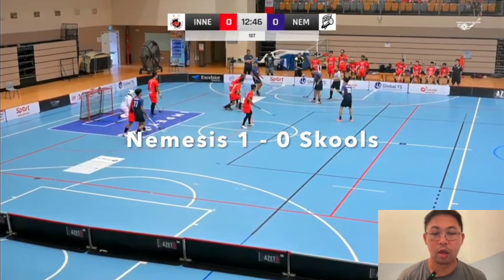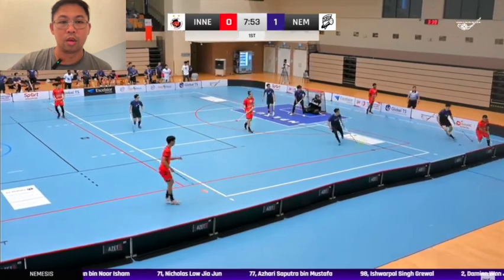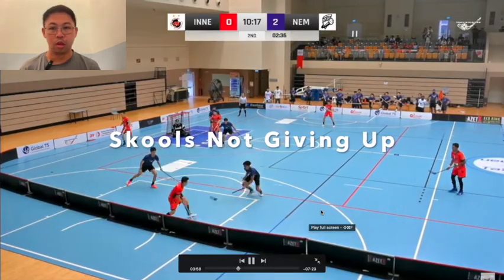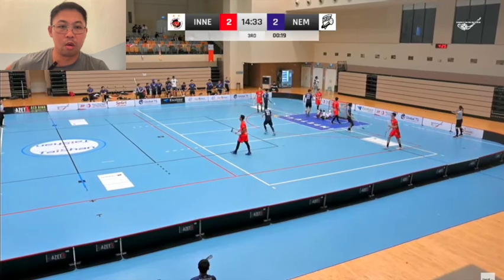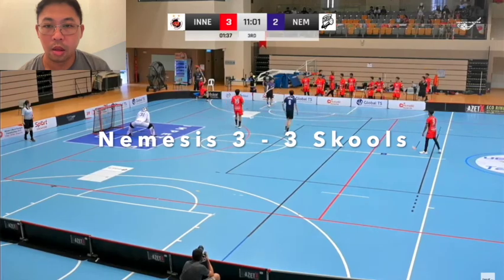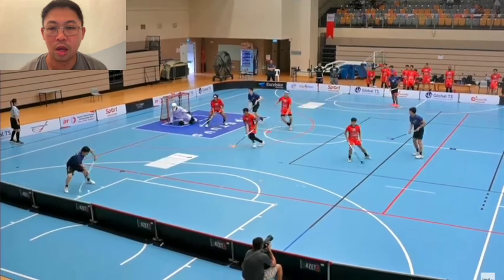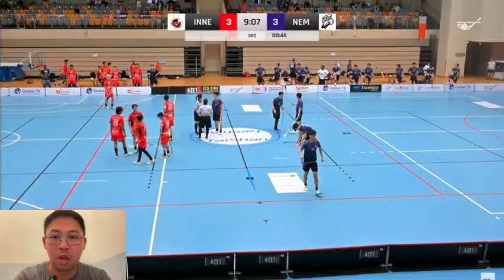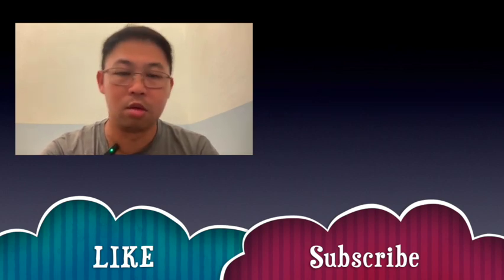Post Match Review: SFL Semis - Nemesis v Skools (Game 2)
These are IMPORTANT indicators for me to know that I could keep uploading more content for you to learn and enjoy.